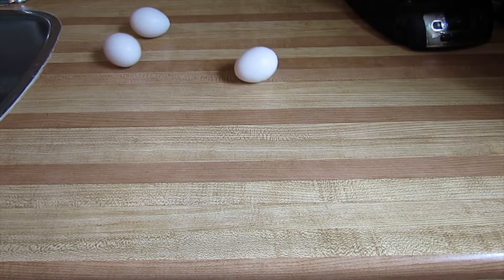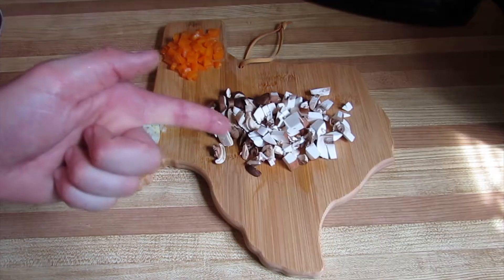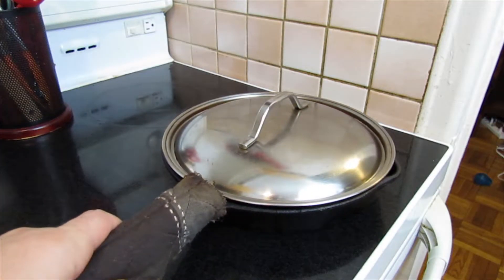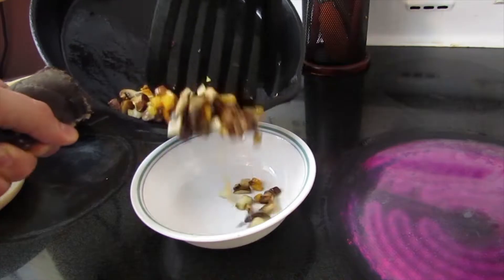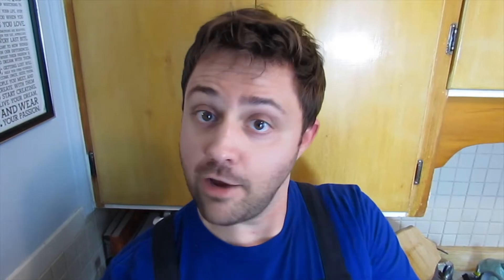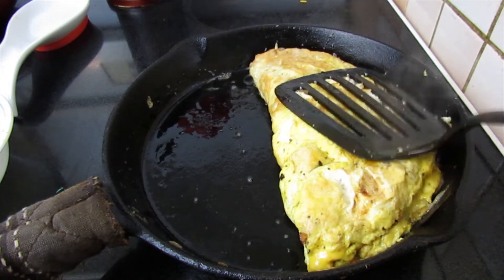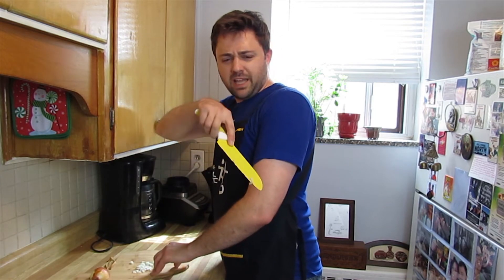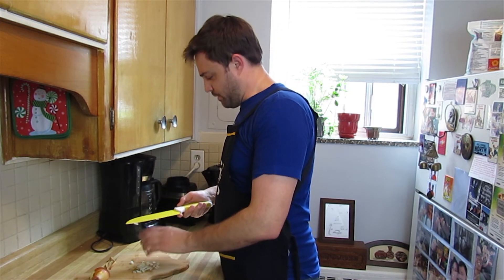Omelettes - LONG DISTANCE COOKING - S2E6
An online cooking show for those who live a LONG way from your parent's house and want to make something easily.
This episode we're cooking OMELETTES! That tasty, eggceptional breakfast item that sounds harder than it is to make. Omelette you decide.
WARNING: A lot of eggcellent puns!